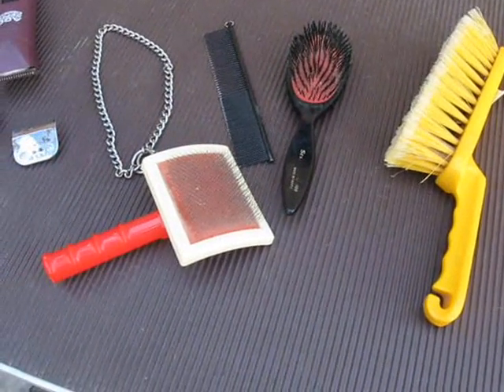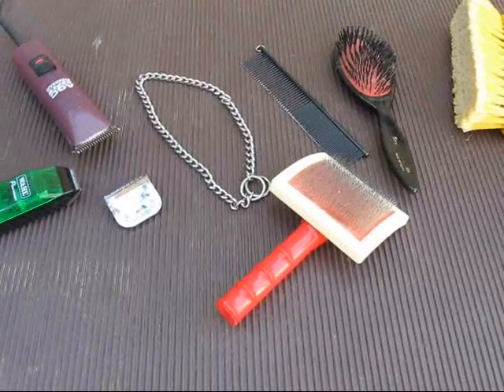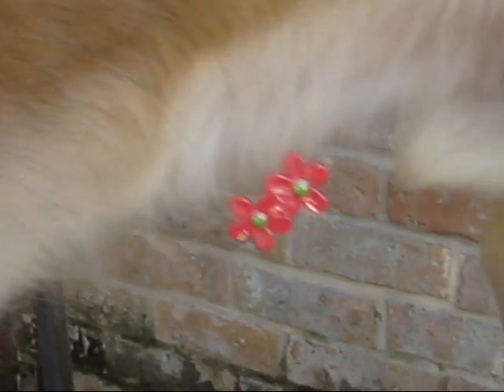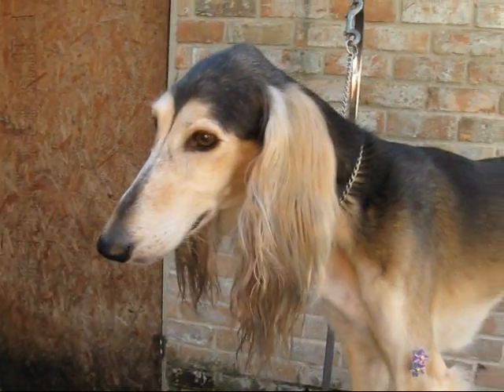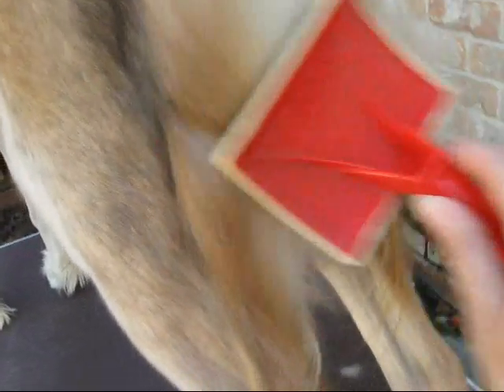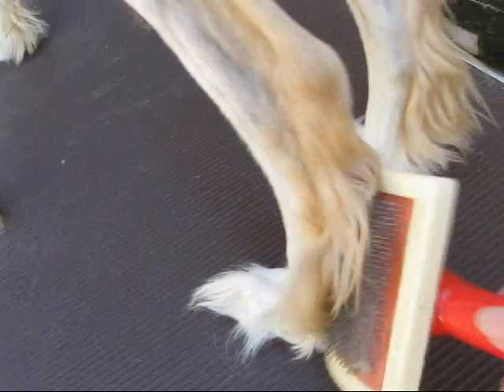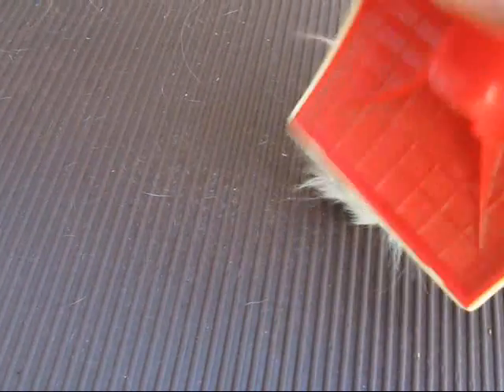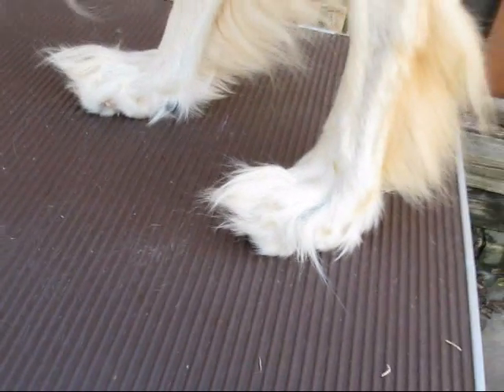Saluki Grooming Part One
Part one of a video showing the grooming of my Saluki dog, Zeus. Saluki grooming is relatively easy.  I've had a few people ask me how to groom them, so I thought I'd do a point for point video.